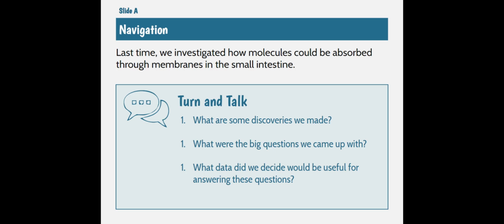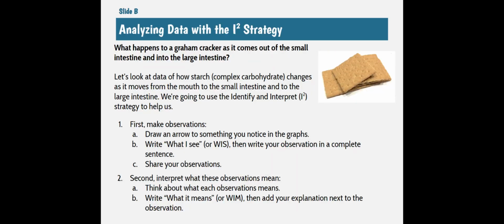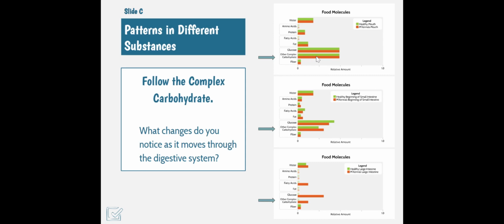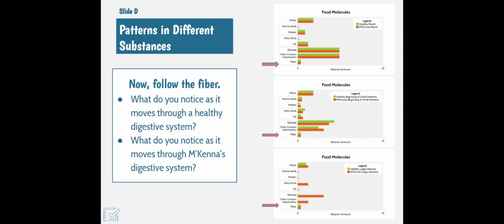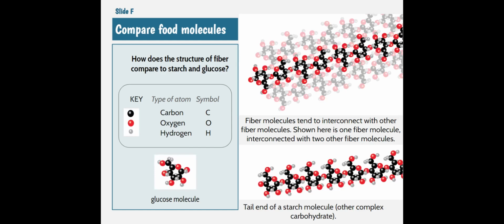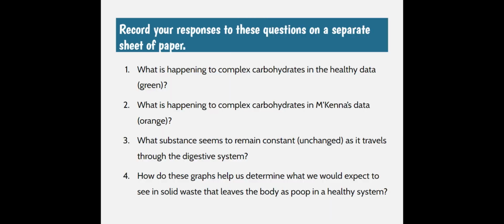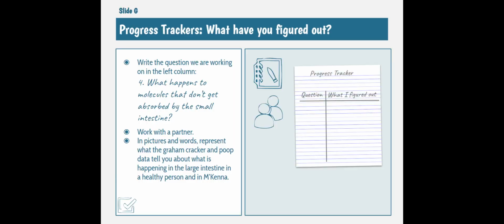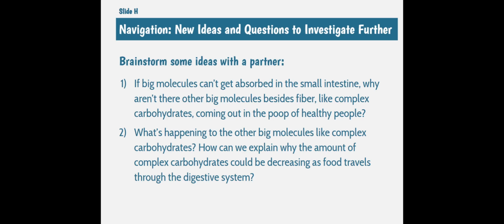Lesson 4 1 Identify Interpret Strategy Graham Cracker Data